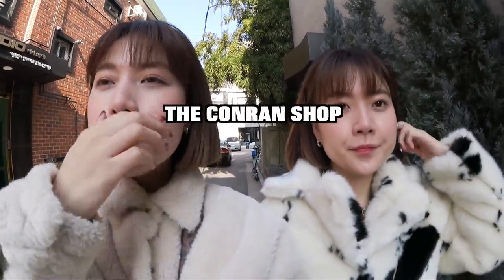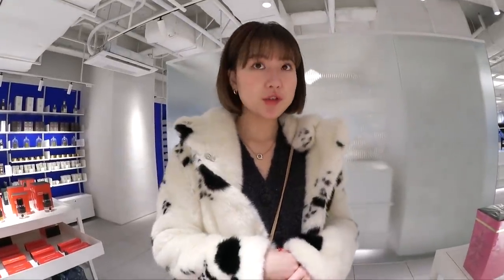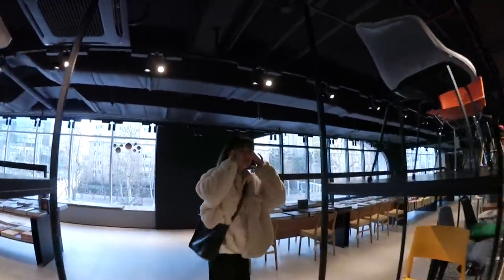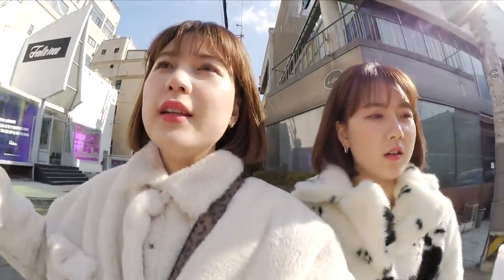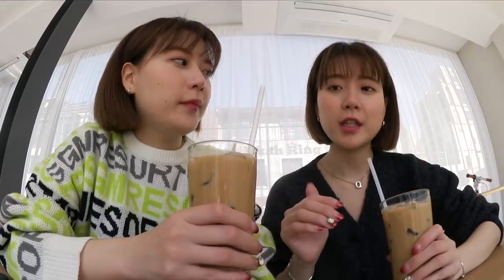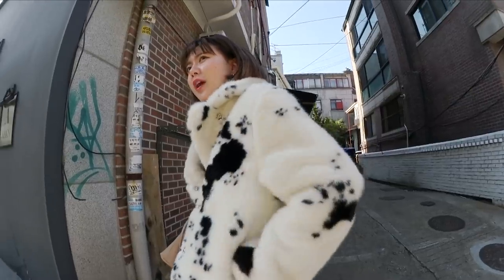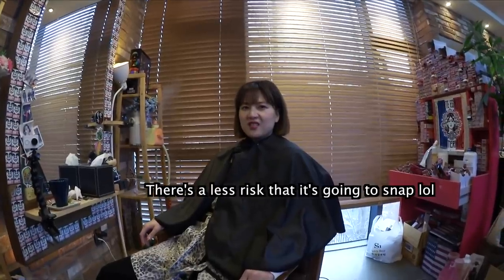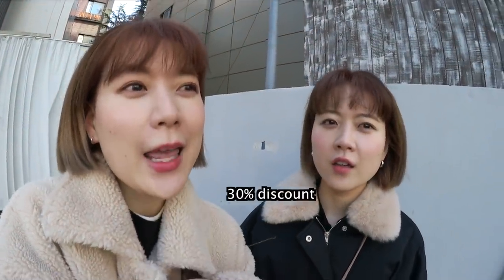Life In Korea: Dyeing hair into beige, Shopping Furniture, New Hype Cafe in Seoul | Q2HAN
Country: South Korea
State/Province: ChungcheongNam-Do
City: Gongju-City
Address: Hanjeok2-gil 51-14 WooNam First-Vill 104-#701
Post Code: 32569

◐ LOCATION ◑

   ＼ 401 Daechi 4-dong, Dogok-ro, Seoul

   ＼ 24 Apgujeon-dong, Eonju-ro 168-gil, Seoul

   ＼ He is okay with English
   ＼ 38 Gangnam-daero 102-gil, Gangnam-gu, Seoul

◐ ON US ◑

◐ PRODUCTION ◑

   ＼ Taking Off- Ramin
   ＼ Let her know- Jontha Links